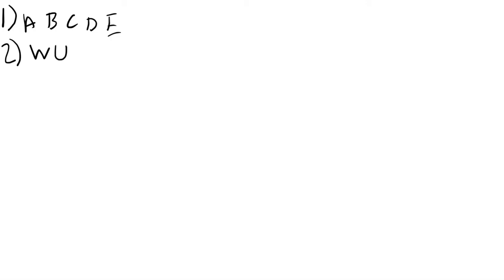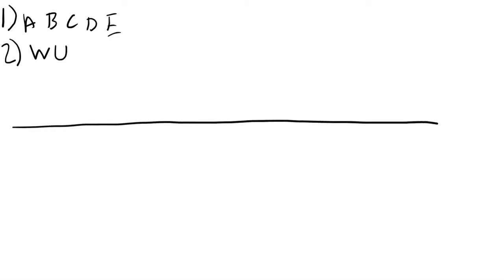Reference User Story Sizing in 3 Minutes